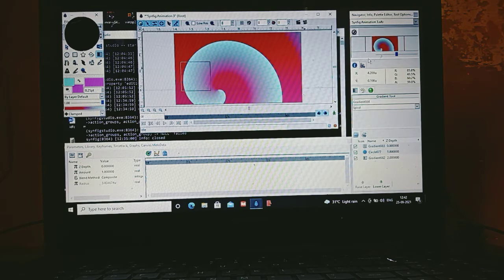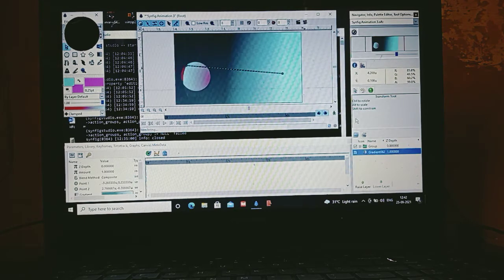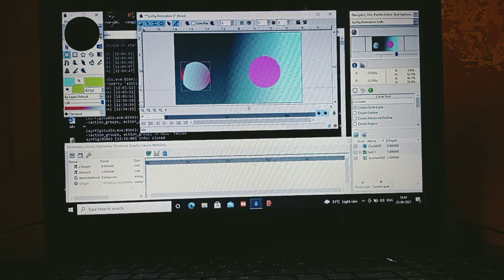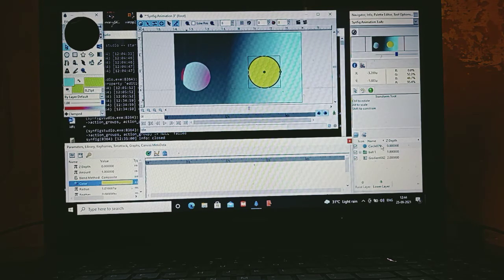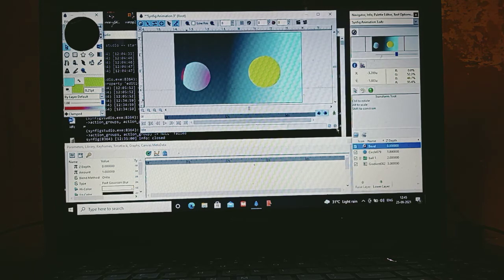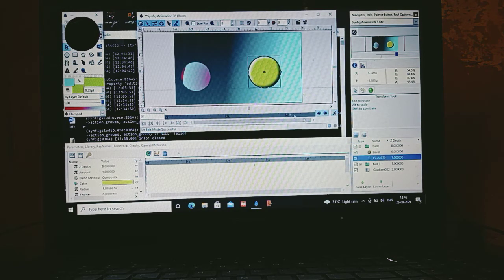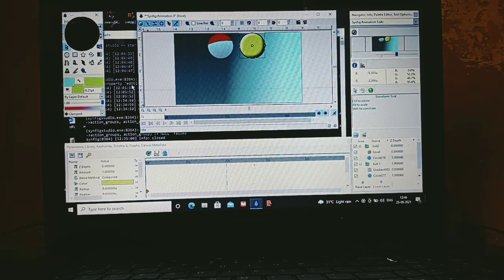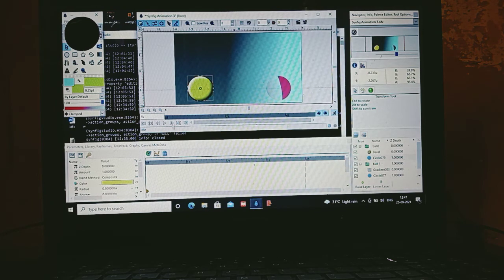Bouncing ball with different effects